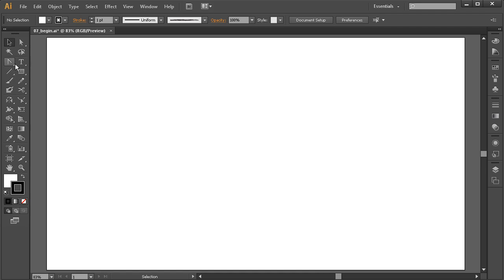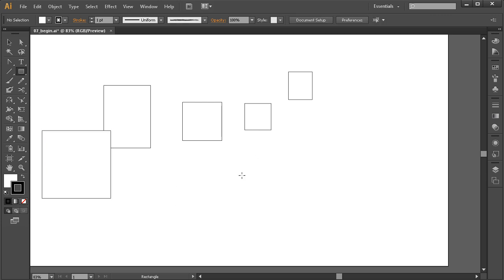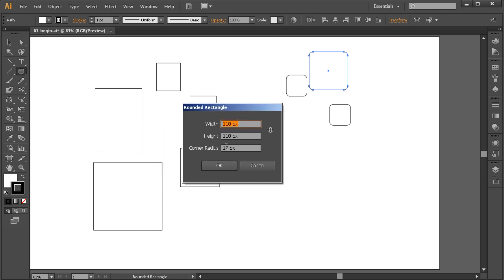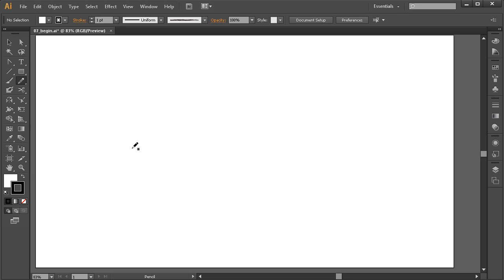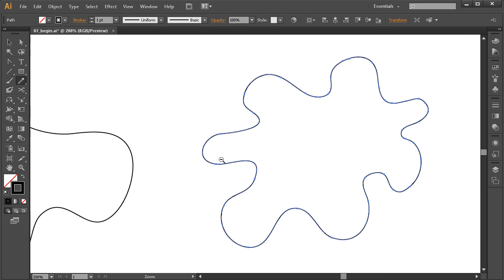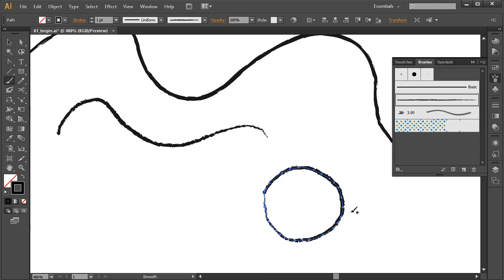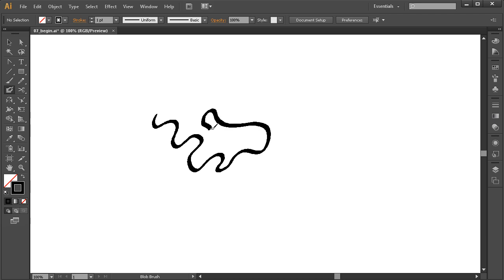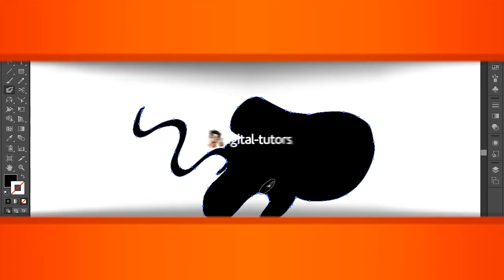7 Creating vector shapes